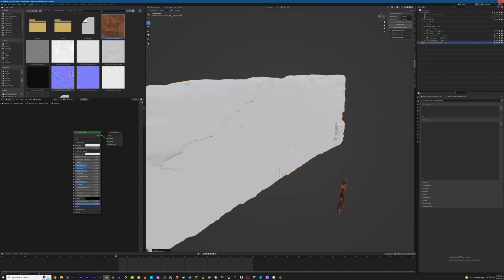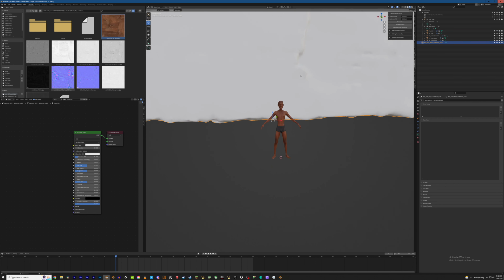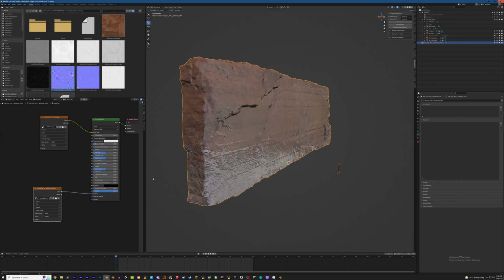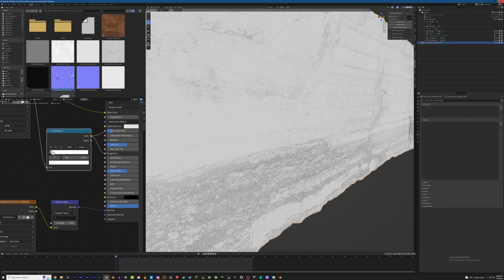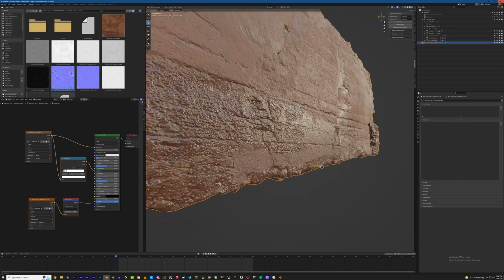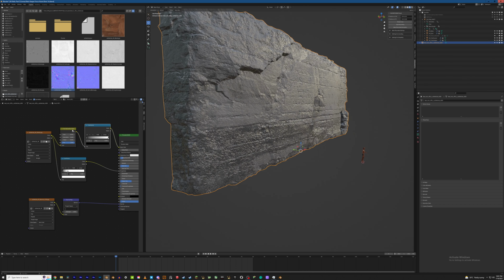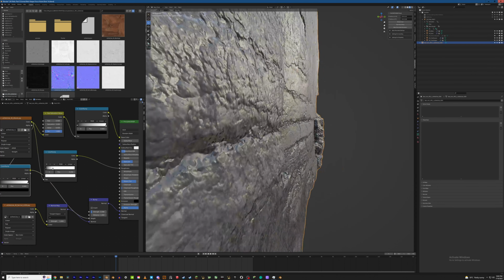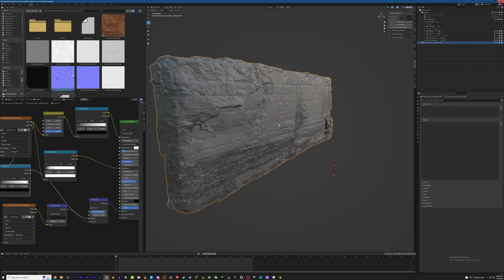Optimizing Quixel MegaScans in Blender - MAXIMIZE VRAM USAGE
Today we're looking at a couple hacks to radically optimize Quixel MegaScans in Blender.